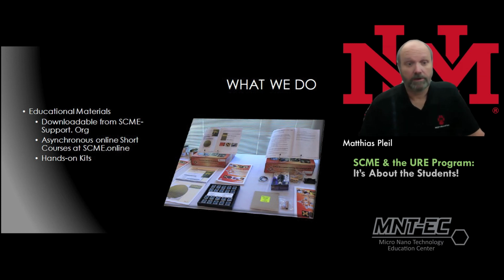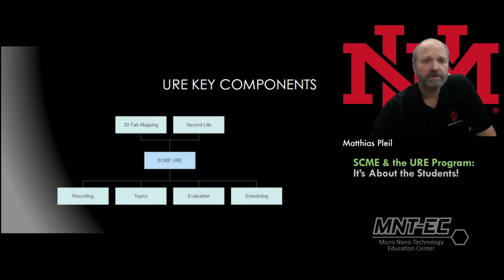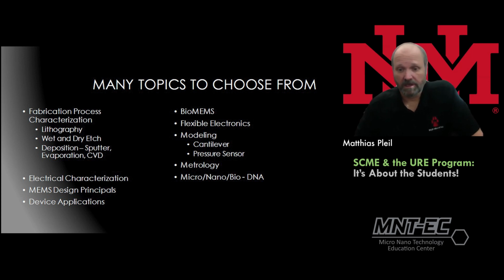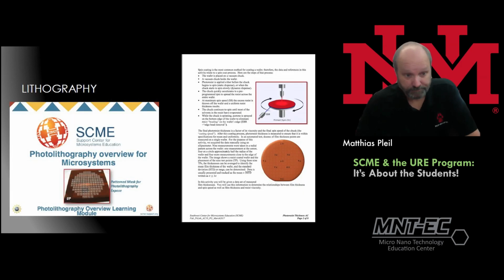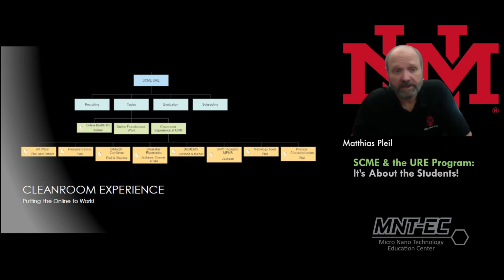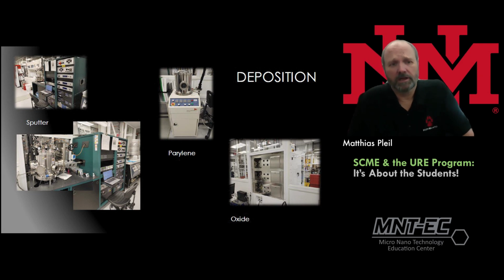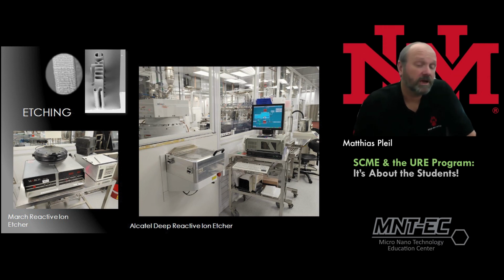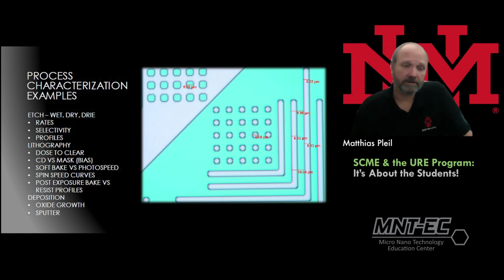Matt Pleil – Support Center for Microsystems Education (SCME) and the Undergraduate Research program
Matthias Pleil, PI of SCME, talks about the recently funded Undergraduate Research Experience available to technician students and their faculty! He also showcases the online asynchronous short courses and downloadable instructor and student educational materials.